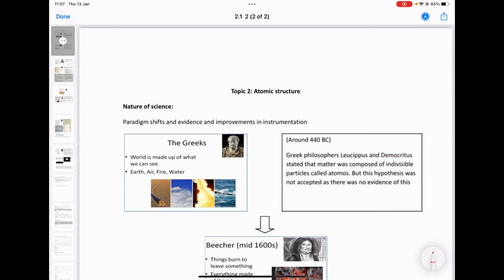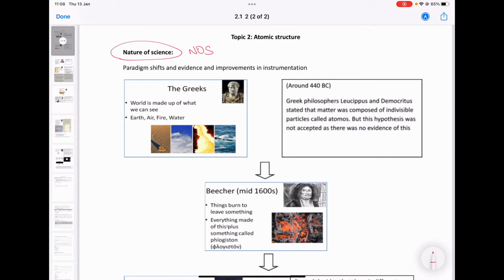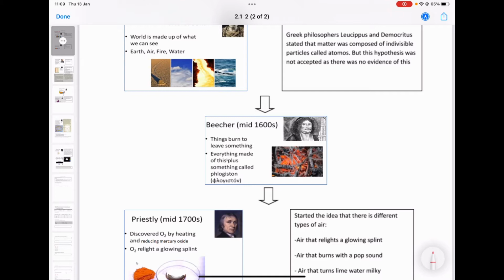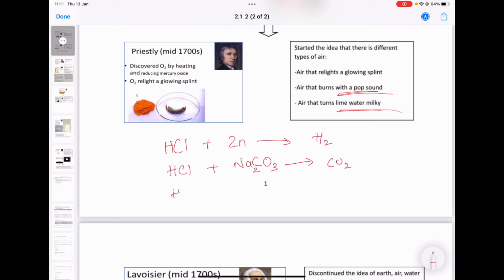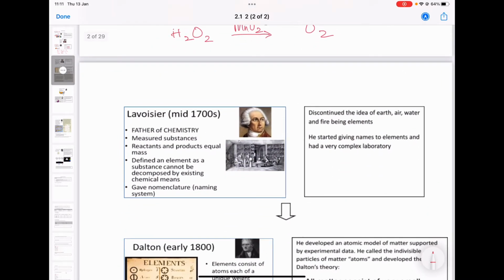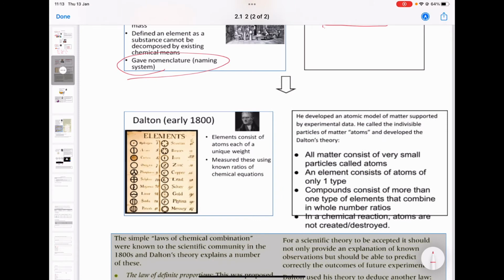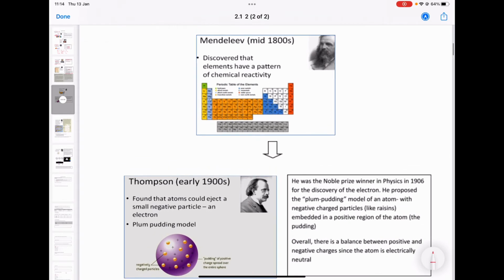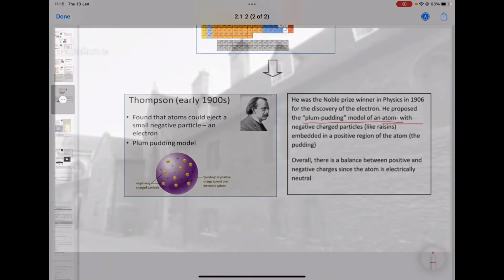IB chemistry- Unit 2 Atomic structure NOS (part 1)